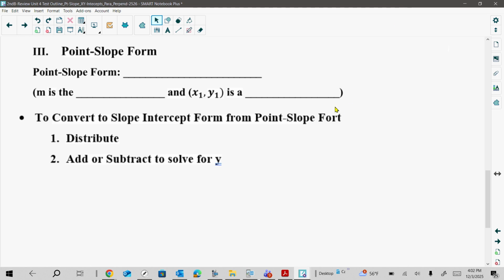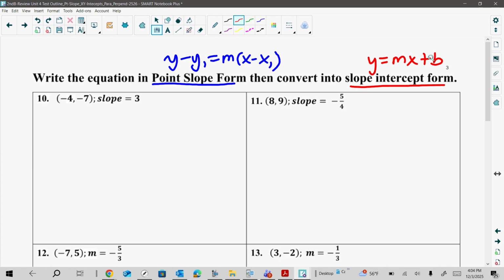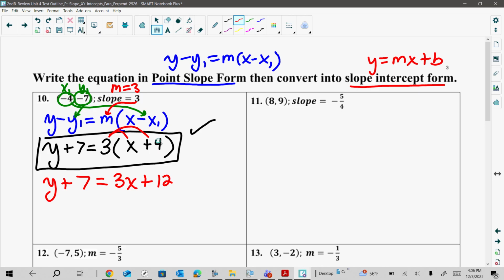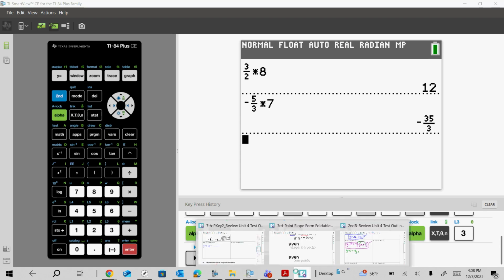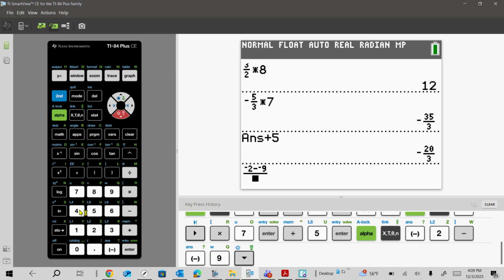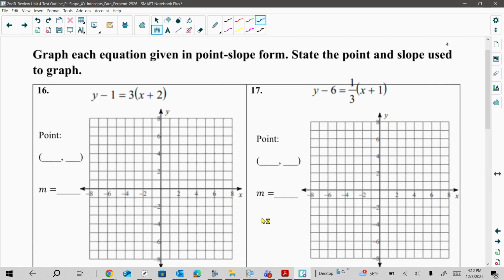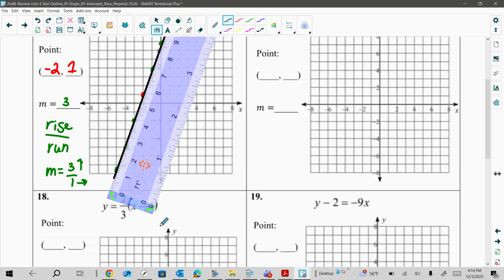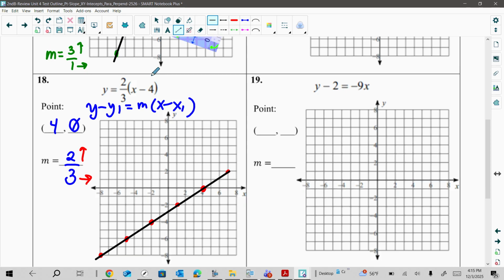Test Outline Unit 4 Pg 3 yr2526